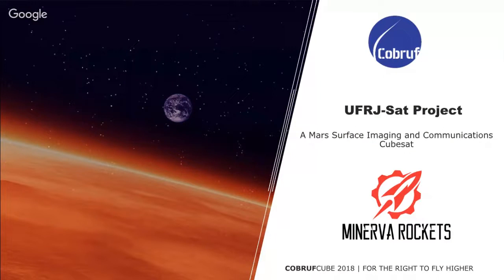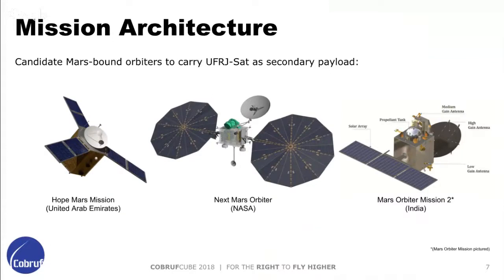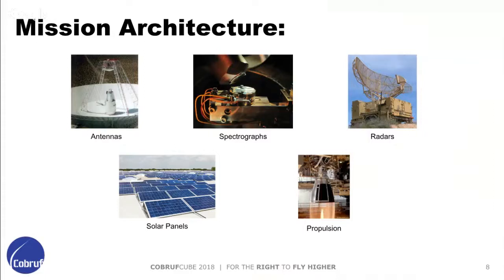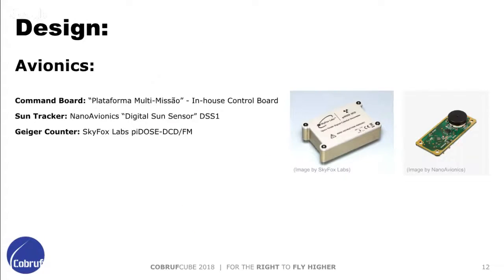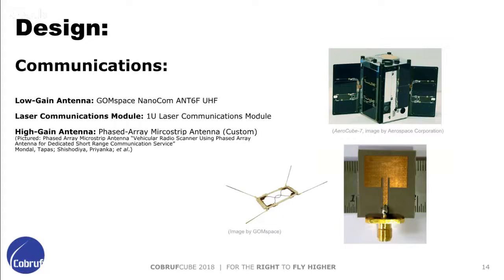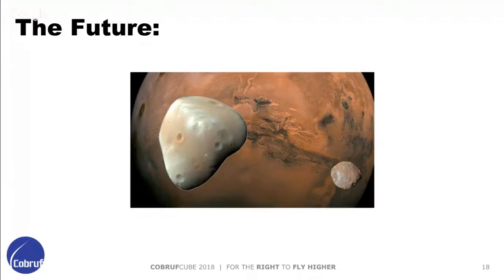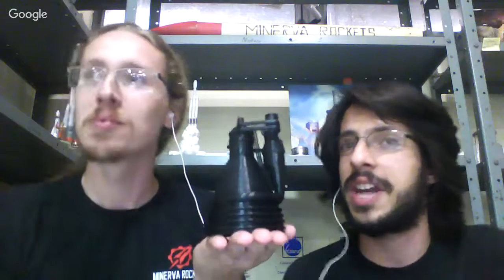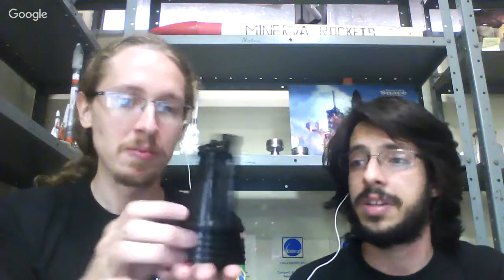CobrufCUBE 2018 - Minerva Rockets - Project Presentation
CobrufCUBE Project Presentation

Team: Minerva Rockets
Representing: Universidade Federal do Rio de Janeiro (Brazil), Instituto Internacional de Neurociências Edmond e Lily Safra (Brazil), University of Exeter (UK)

CobrufCUBE is a product of the COBRUF Association.
Cobruf CUBE is part of the COBRUF Aerospace Competitions

The COBRUF Association is not responsible for any of the content or opinions expressed by the team.